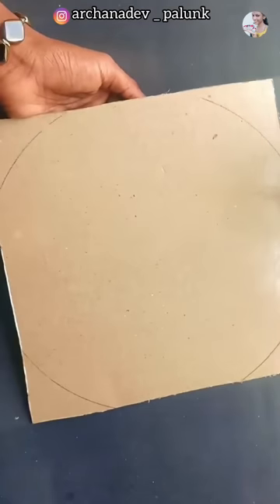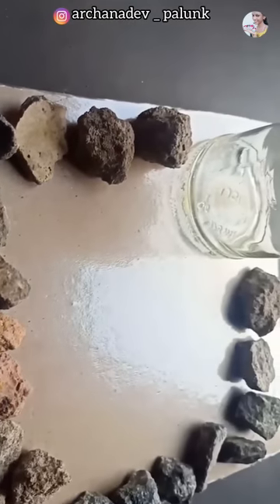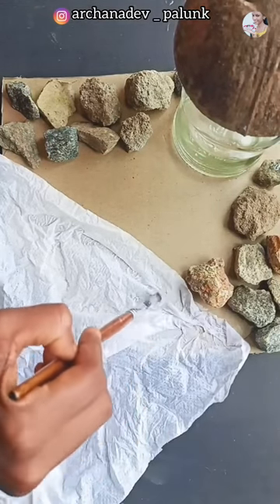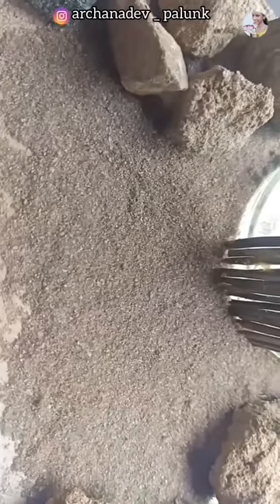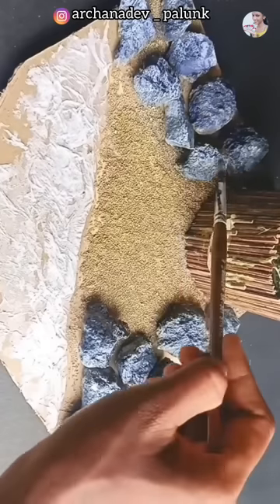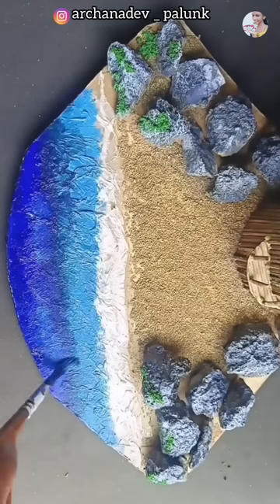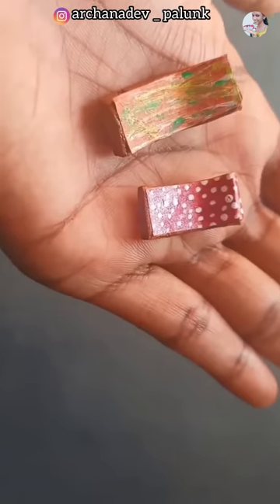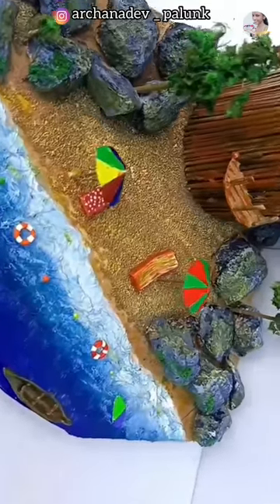പാഴ്കുപ്പി കളയല്ലേ 😱കാർഡ്ബോർഡും ഈർക്കിലിയും കൊണ്ടൊരു ബീച്ച്